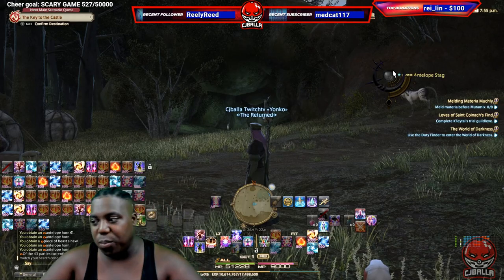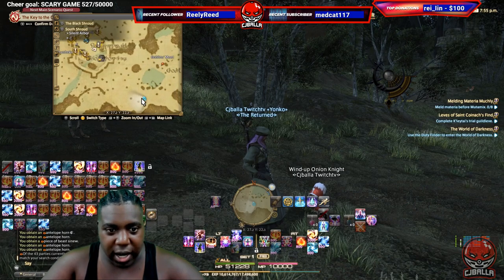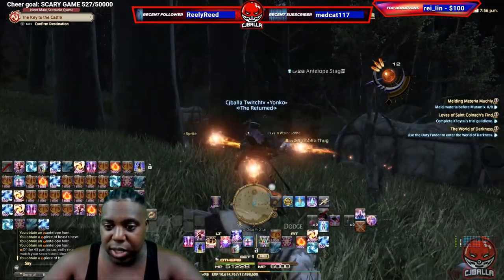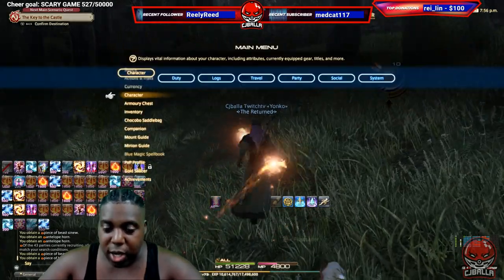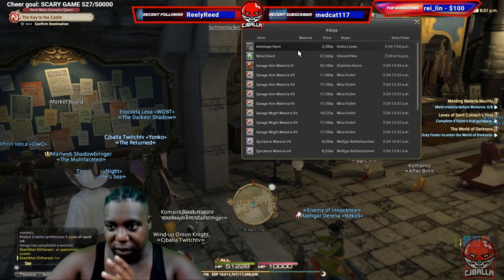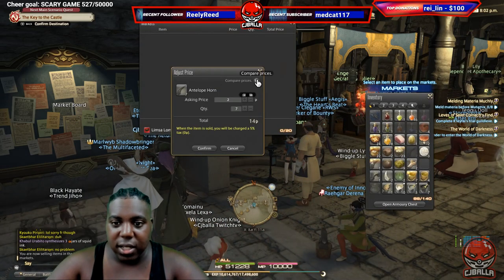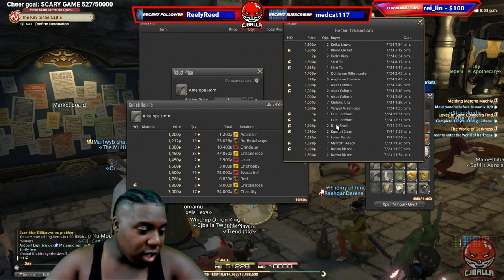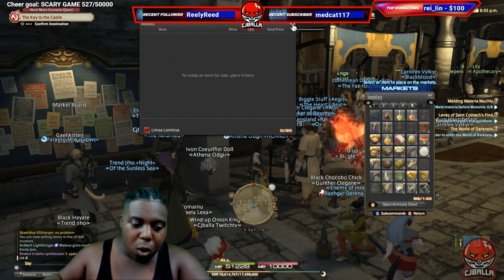FFXIV How To Make Super Easy Gil (Antelope Horn)!